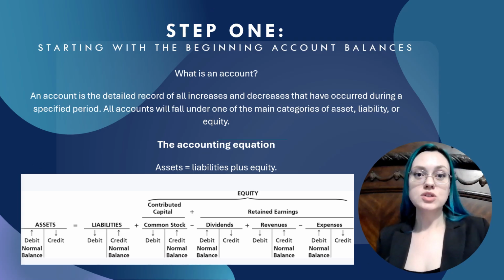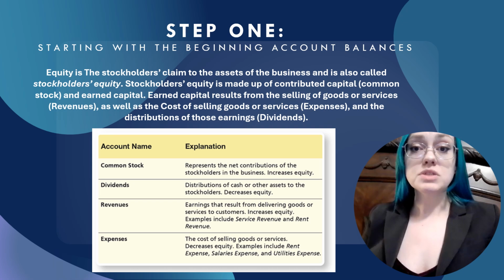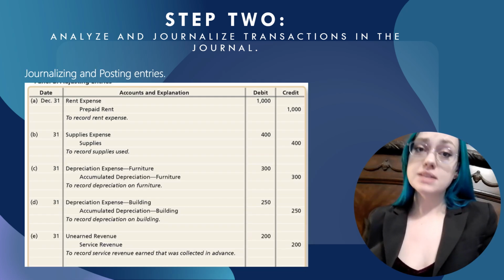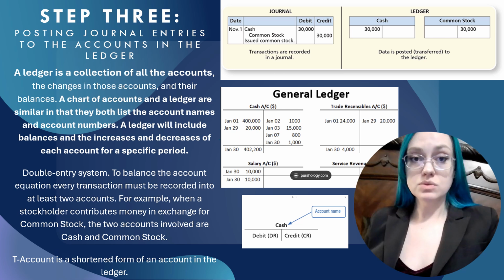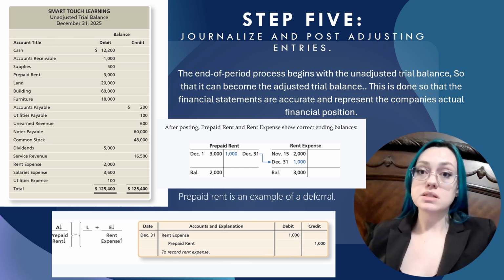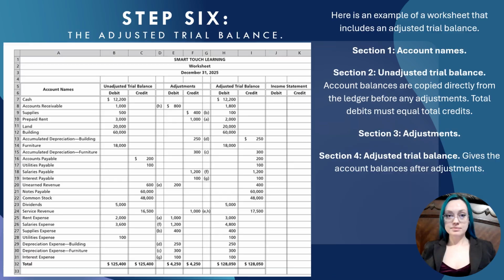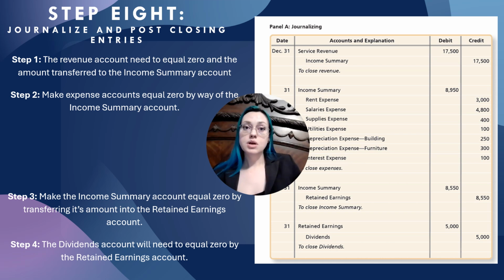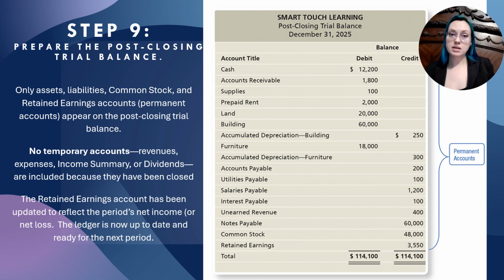Accounting Cycle Power Point